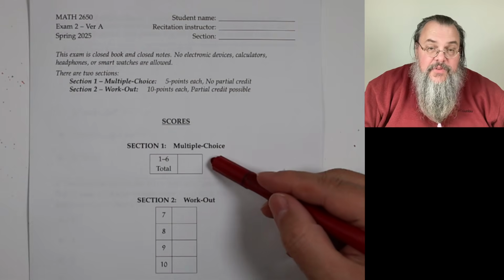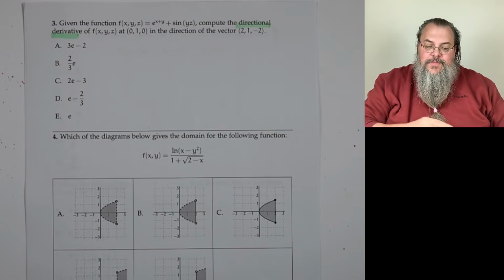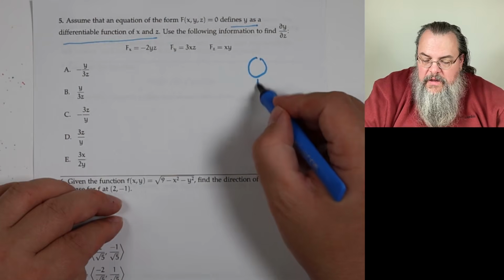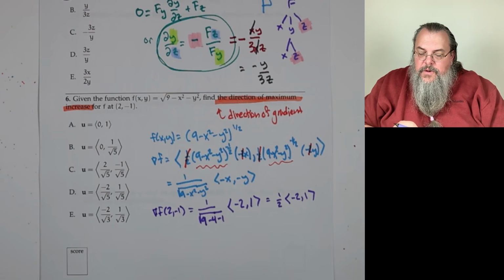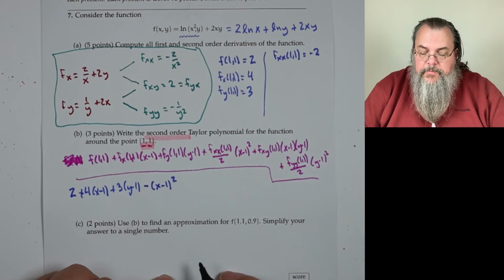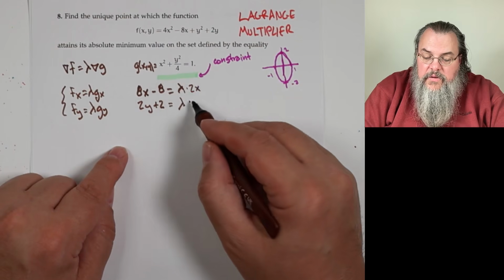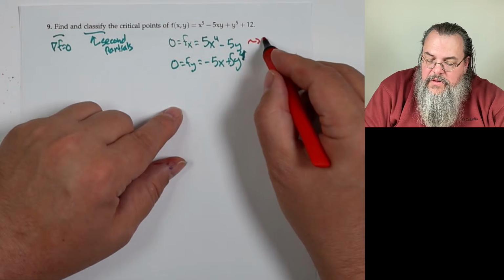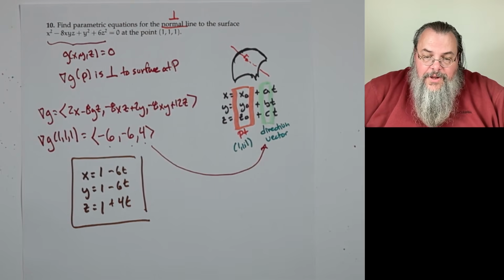Calc 3, Exam 2 walkthrough (Spring 2025)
0:00 Intro
0:49 1-Find mixed partial derivative
3:04 2-Chain rule
10:17 3-Find directional derivative
15:24 4-Graph domain of function
19:48 5-Implicit differentiation
25:50 6-Properties of the gradient
34:03 7-Second order Taylor polynomial
49:21 8-Lagrange multiplier problem
1:01:20 9-Find and classify critical points
1:08:36 10-Find normal line to surface